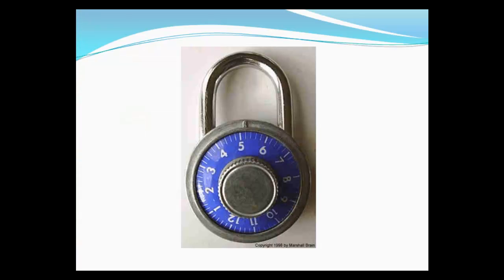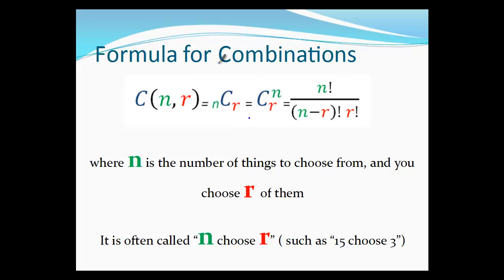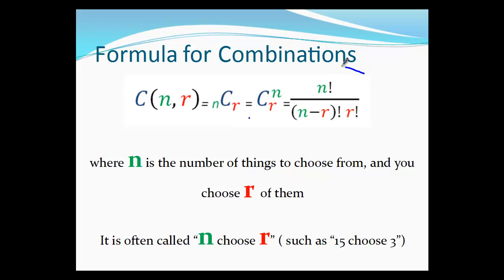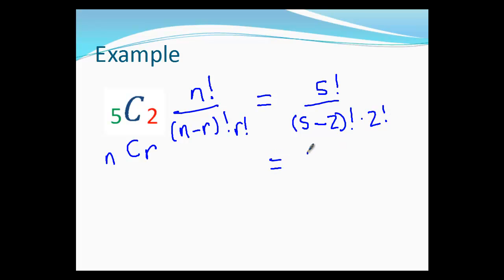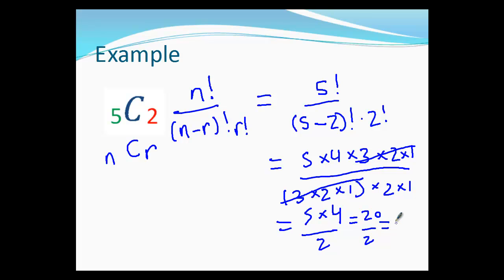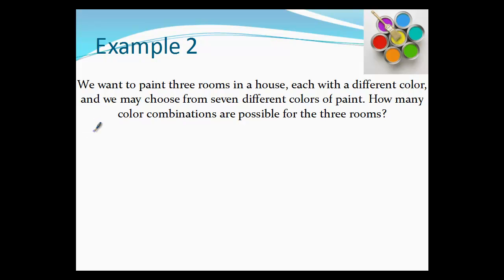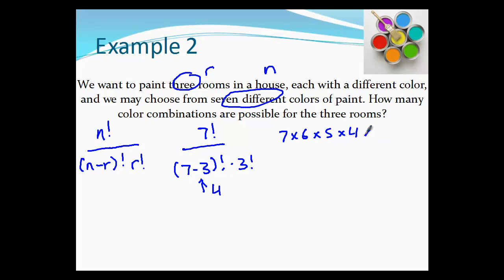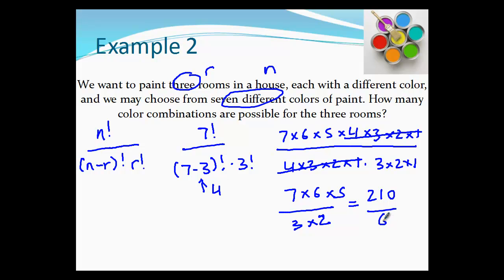Combinations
Math 2013 Microteaching Lesson Video - An overview of the combinations and permutations lesson